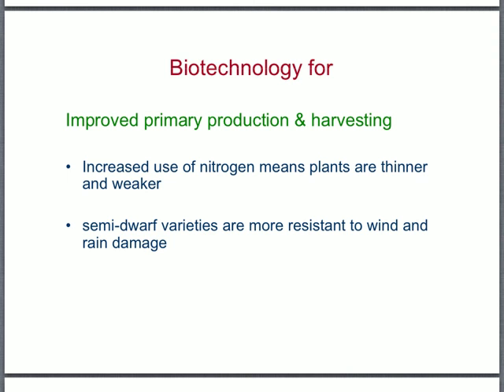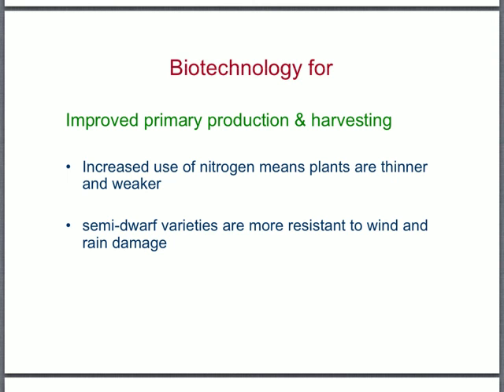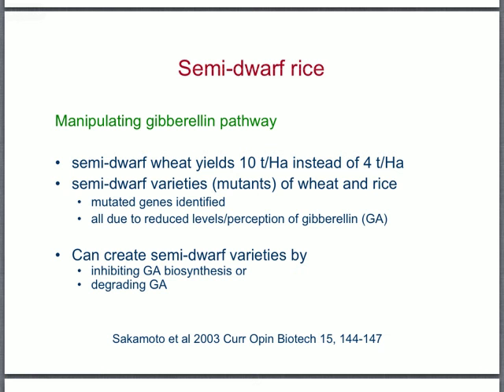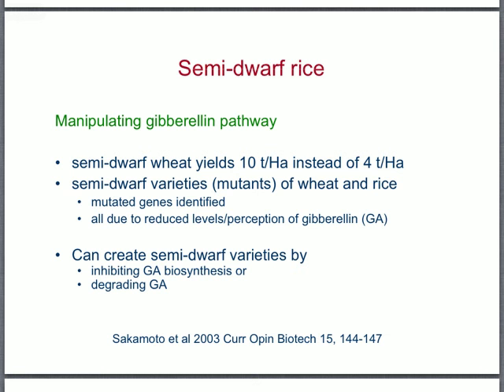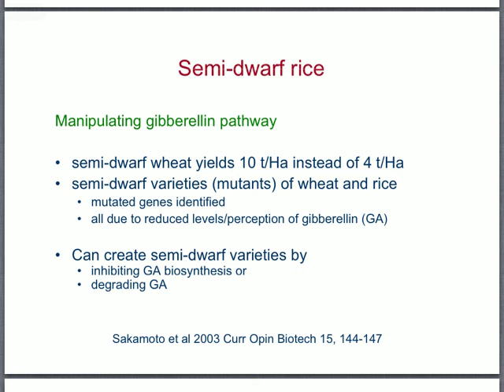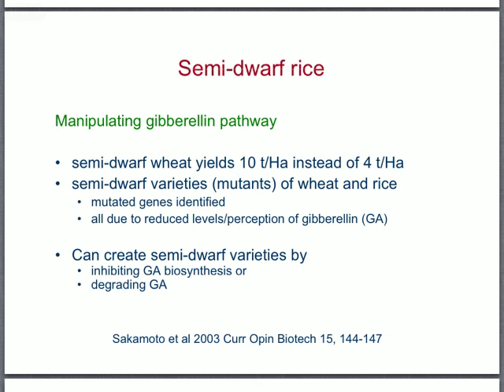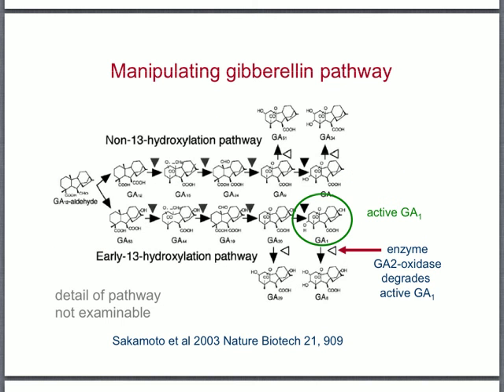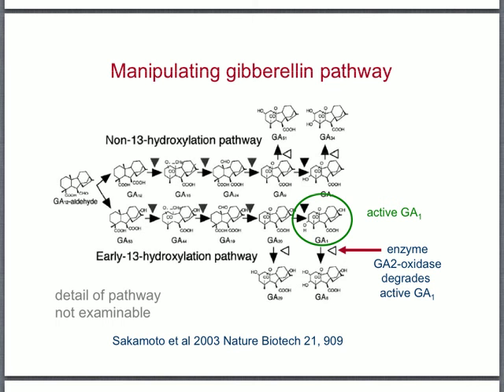BFW pre-class background_1.m4v